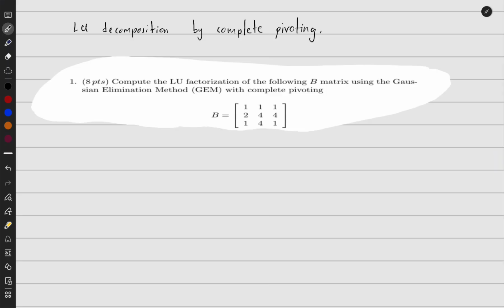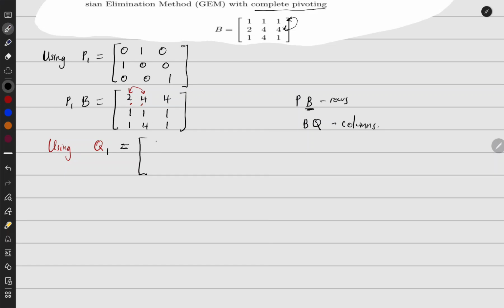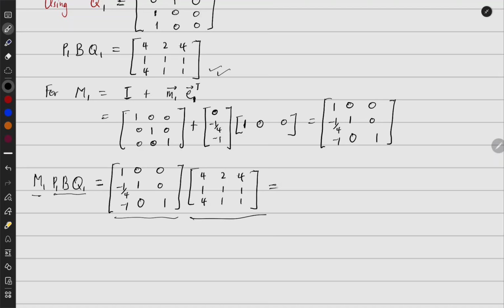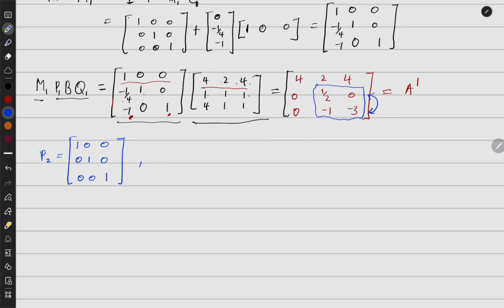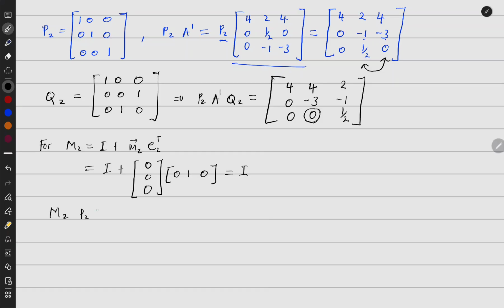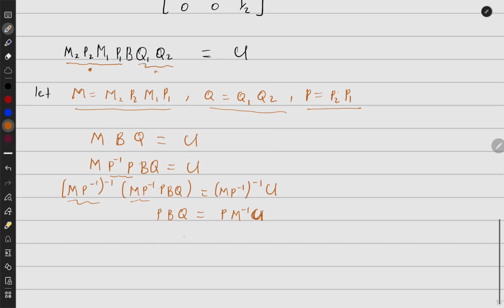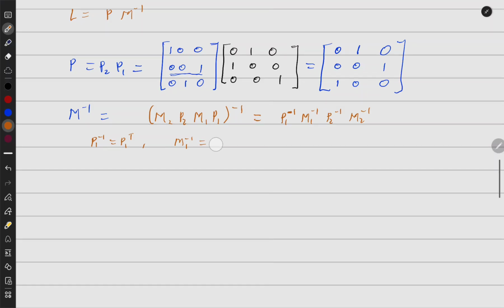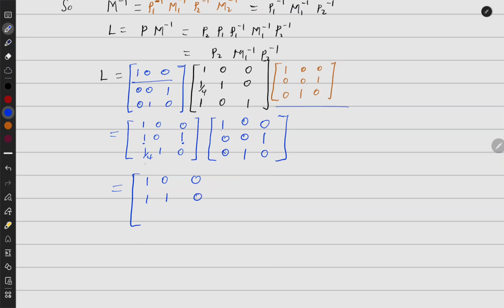LU decomposition examples